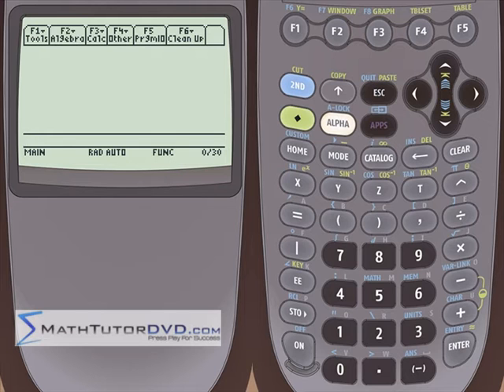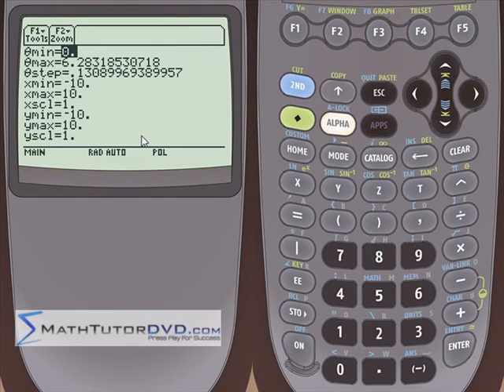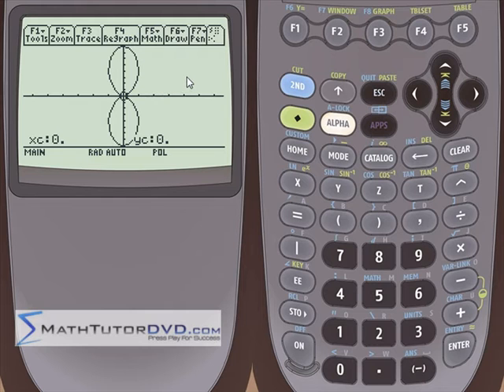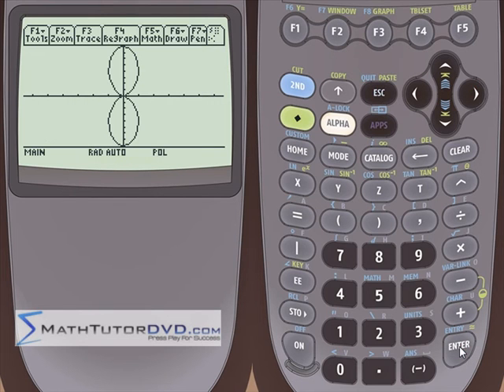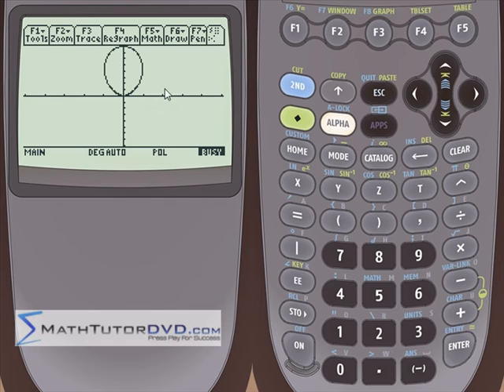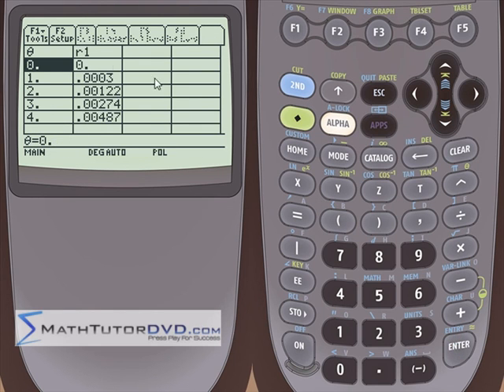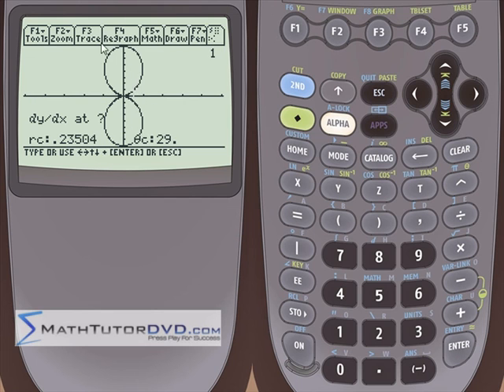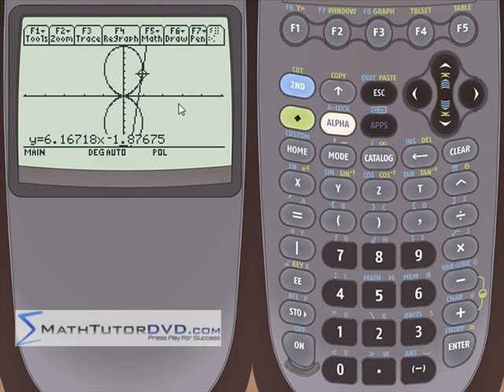Ti-89 Calculator - 18 - Graphing Polar Equations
In this lesson, you will get an overview of the TI-89 calculator features and functions.  We will learn how to graph equations, solve equations, work with matrices, vectors, unit conversion, and more.

In calculus, we will learn how to take integrals and derivatives, limits, and more.  In statistics, we will learn how to perform linear regression, standard deviation, variance, scatter plots, and more.

Here we learn how to graph polar equations in trigonometry and geometry.